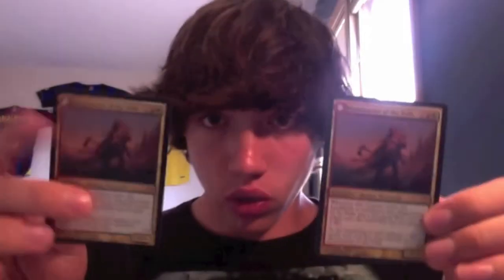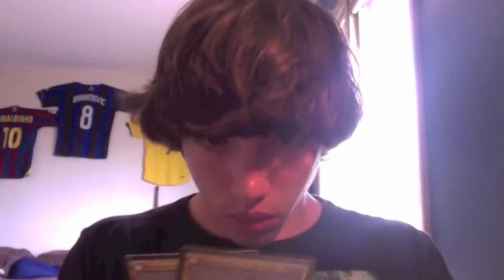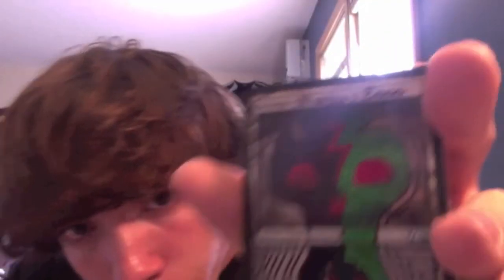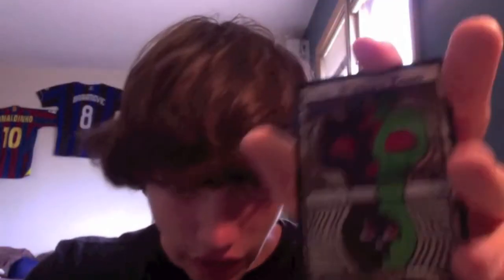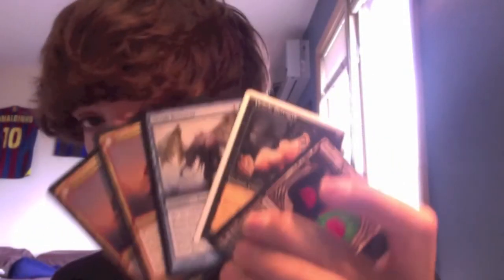MTG Trade Confirmation nimbus2ooo